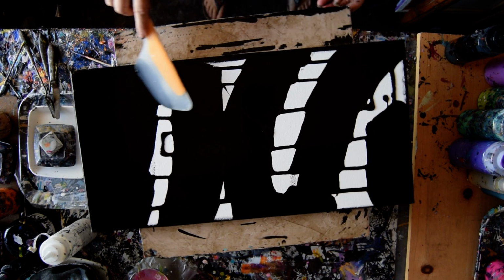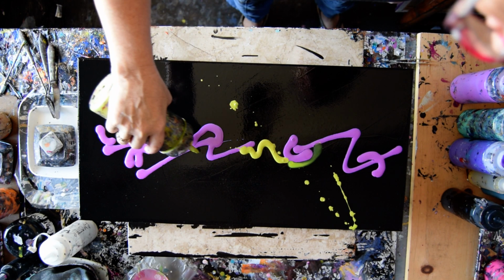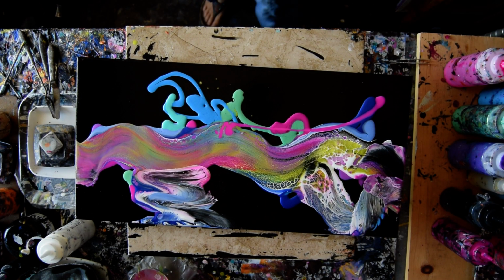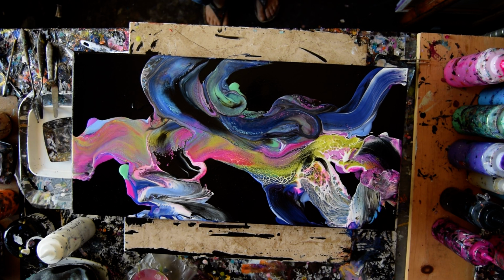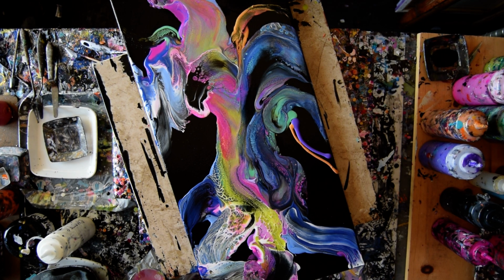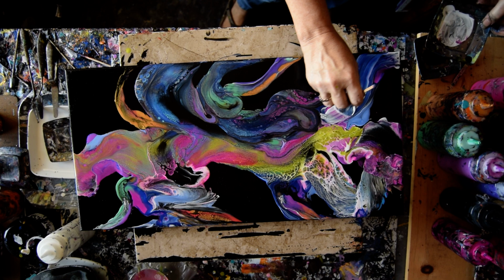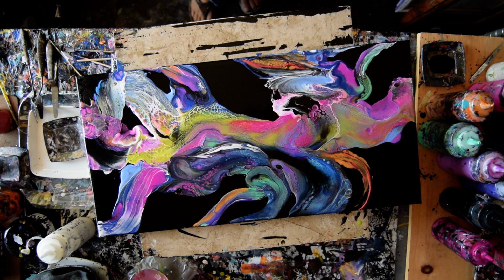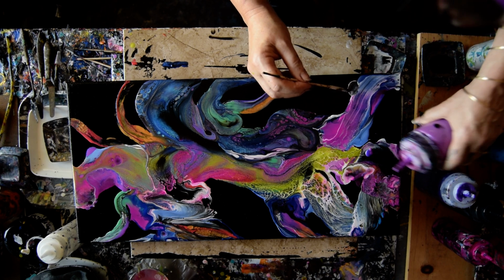#8049 Exciting Swipe & Smear W Tiny Tools Contemporary Art Fluid Acrylics 5.16.2021intuitive art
Making the tools

 I am using a  12" x 24"  stretched canvas. All the paints I use are acrylic paints mixed with additives to help them flow more easily.  All my colors are stored and mixed in squeeze bottles for ease of use. I advise a well-ventilated room and those with respiratory issues to avoid or use a respirator. Meeden black acrylic paint with added 1-2% distilled water added, this will offer excellent cell making capacity as an alternative. A  propane torch is cautiously passed over the surface of the canvas to release any air in the paint that might result in bubbles forming while the artwork dries or leaving pockmarks if left to pop on their own. Warming the paint will also often encourage patterns to emerge because the paint in combination with the Floetrol used in my pouring mix encourages cells to form.

If I am using a cell accelerator to create a blooming effect, the paint will be Amsterdam black (mixed with my usual pouring medium mixture)with the addition of 10 drops of Minwax pre-stain wood conditioner added for every 2 ounces of mixed paint.

The  "pouring" mixture recipe I add to my generally is 3/4 Floetrol with 1/4  (estimated) GAC800 from "Golden" (prevents cracking and adds shine to dry artwork.)mix into it thoroughly. Depending on the paint the amounts of color can vary. I like to begin with half pouring mixture and half color. After that is mixed VERY thoroughly I add more pouring mixture until the viscosity (thickness) is like warm hone. If I want it thinner I add more Pouring mixture. If the color is not strong enough I add more pigment. When mixing colors my amounts are always estimated and then altered to get the right consistency I like. I use plastic squeeze bottles with measurements on the side. I add a marble into the bottle to aid in the mixing process. Marbles work well but exercise caution if you end up with more than one they will shatter in the mixture eventually. It's imperative (Important) that all mixture be shaken thoroughly once before using in any session the first every time! The consistency is usually medium "body" weight, but other weights are usable with minor adjustments.

These artworks are my art therapy. I am a contemporary abstract expressionist painter.